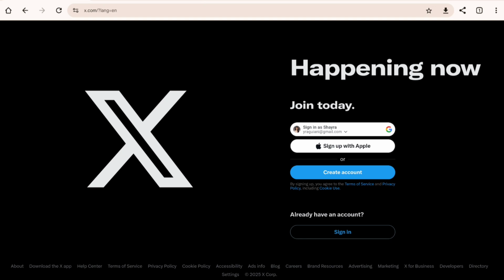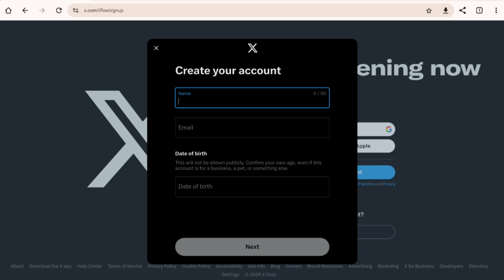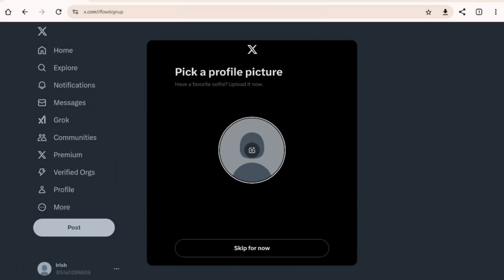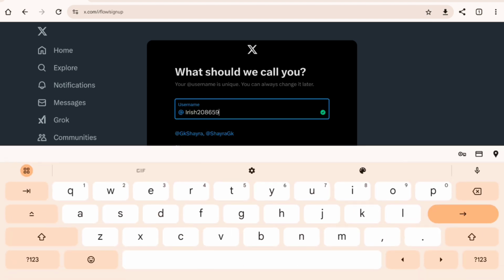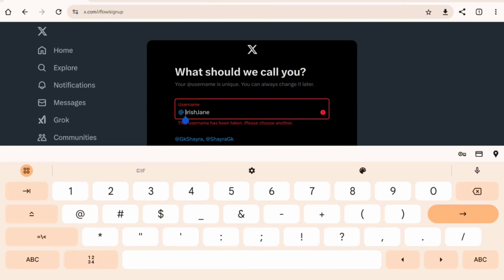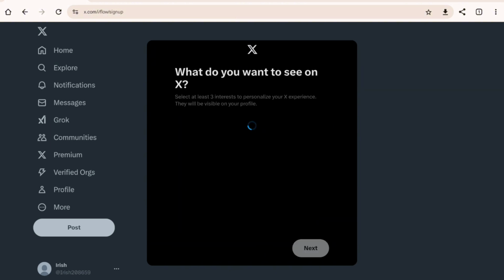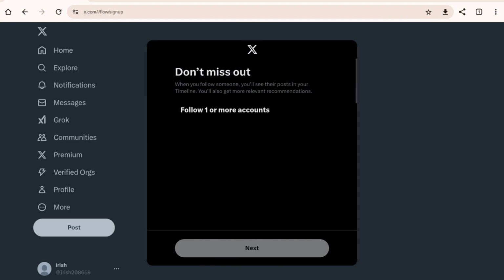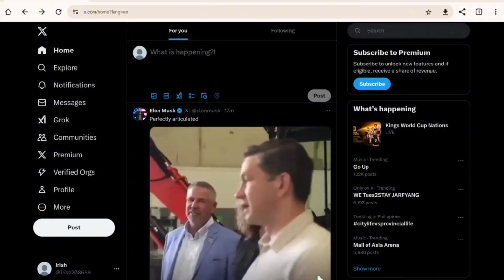How to Get Started with X (Twitter): Beginner’s Guide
New to X (formerly Twitter) and not sure where to start? In this beginner-friendly guide, we’ll walk you through everything you need to know to get started with X/Twitter. From creating your account to customizing your profile, following accounts, and posting your first tweet, this tutorial has you covered.

Learn how to navigate the platform, join trending conversations, and use hashtags to expand your reach. Perfect for individuals, brands, or anyone looking to make their mark on X!

Have questions or tips to share? Drop them in the comments below!